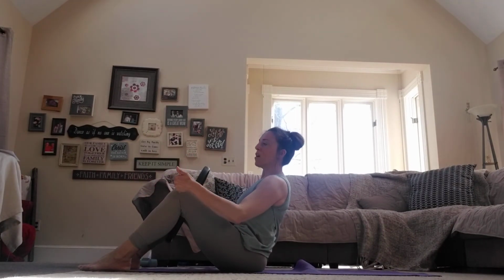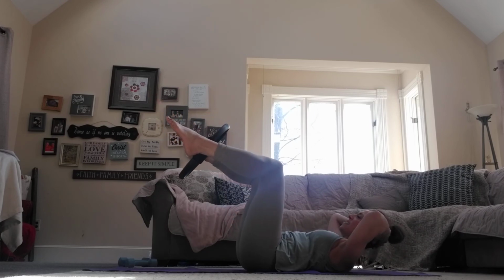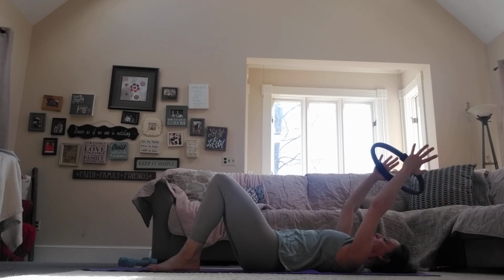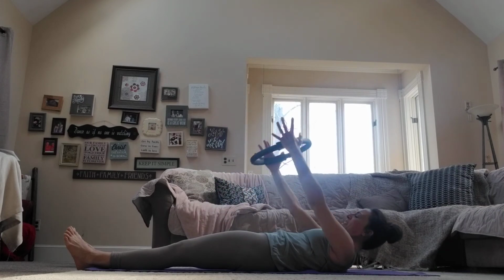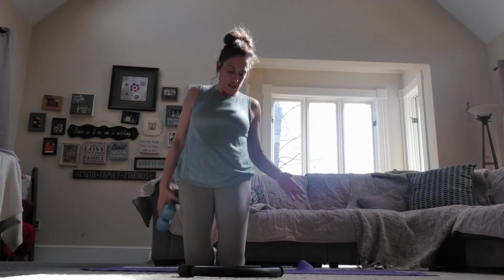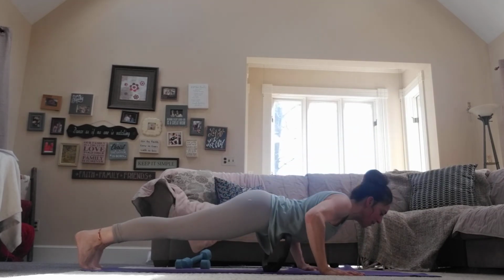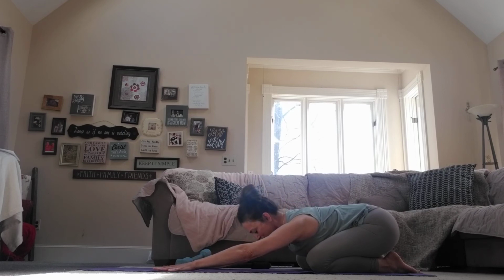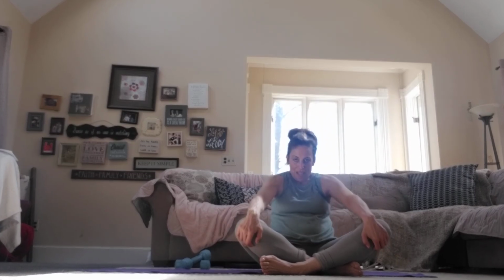20 minute pilates and arms